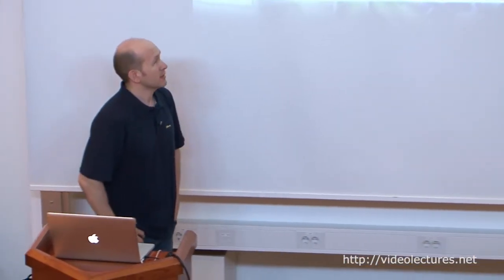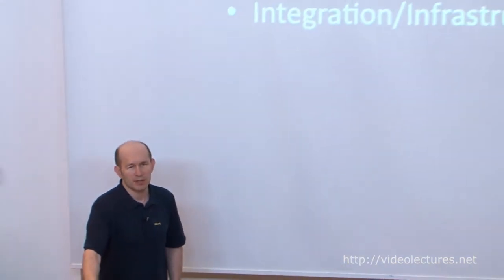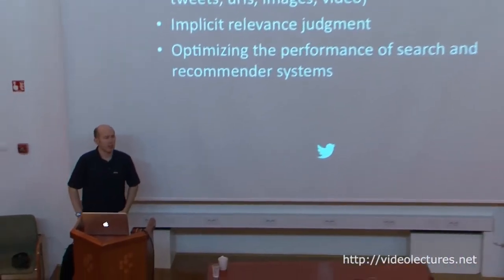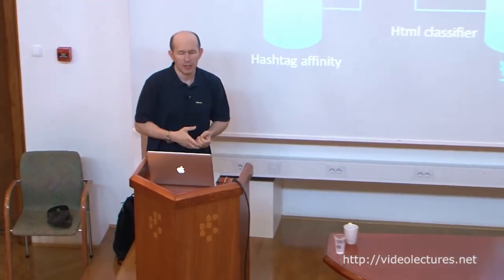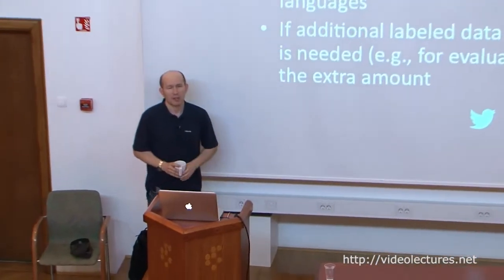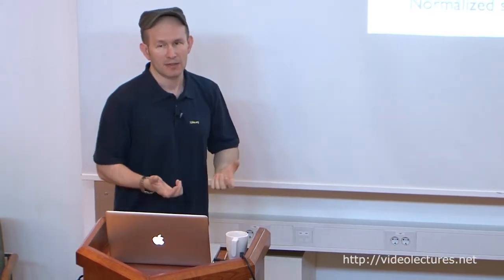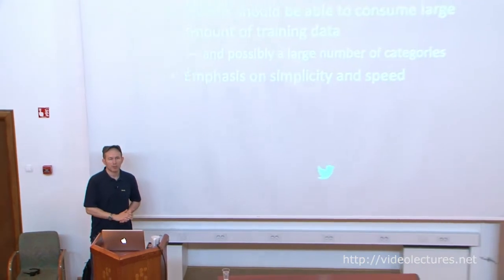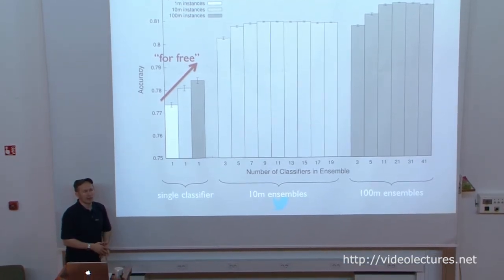Research at Twitter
VideoLectures.Net Computer Science
View the complete NETADIS 1st Summer School on Statistical Physics Approaches to Networks across Disciplines, Hillrod 2013
Speaker: Aleksander Kołcz, Twitter, Inc.

Twitter is a company dealing with broadcasting messages across the globe in real-time. In this talk we will make an overview on how Twiiter operates in terms of technical infrastructure, tools and related challenges. We will review analytic machinery supporting quality of services like search, realtimeness, ranking, recommendation, spam filtering etc. which constitute the service.

0:00 Research at Twitter
2:40 Los Angeles Earthquake
4:09 ocws, occupywallstreet, .
5:10 The Scale of Twitter
6:40 Internal vs. External R&D
8:06 Overview
8:43 Problems (1)
10:07 Problems (2)
11:16 Problems (3)
11:55 Personalization
12:35 Key Research
13:03 Graph mining
13:32 Follow graph (1)
15:01 Follow graph (2)
15:42 wtf